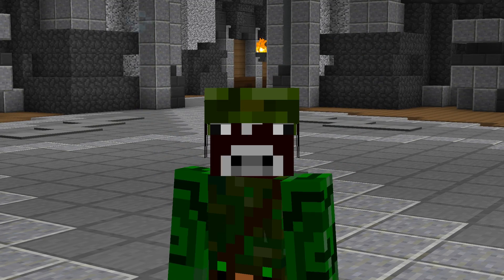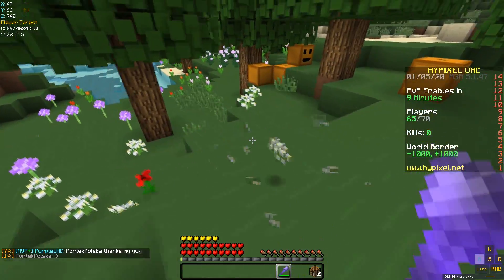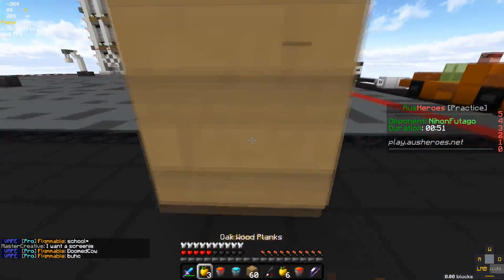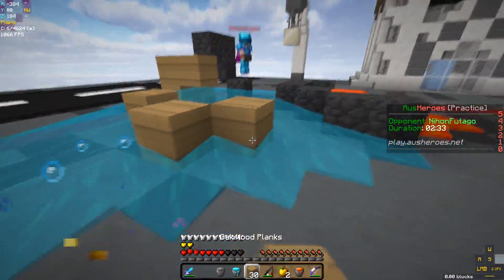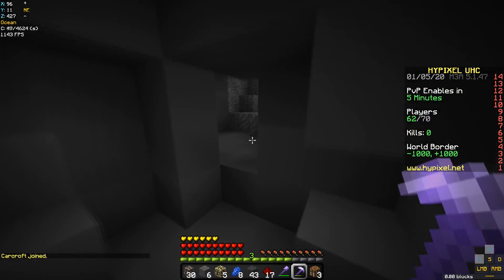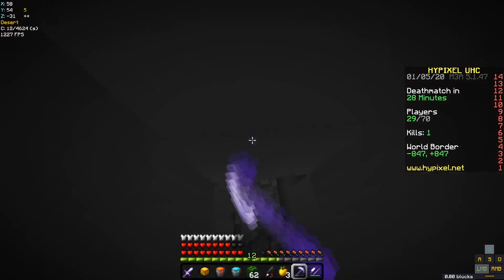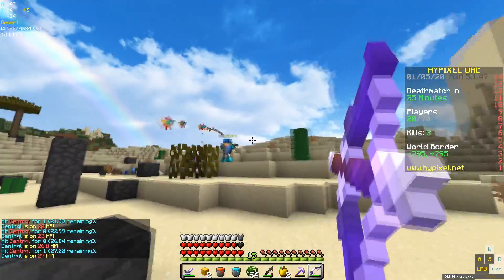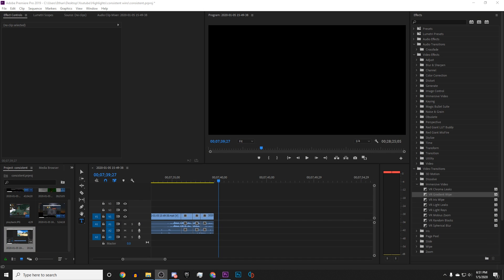How to Win Hypixel UHC Consistently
🔹 Archer Kit = Full Protection 4 :)

Hevi - see you next year, sweetheart! (feat. ai means love)

Hevi - ｃｈａｒｍｉｎｇ 閲の隠

Hevi - ｃｉｔｙ ｌｉｇｈｔｓ 域ヅゔ

dontaskalex - h e a v e n

▼Profile Pic: @MokeBanana